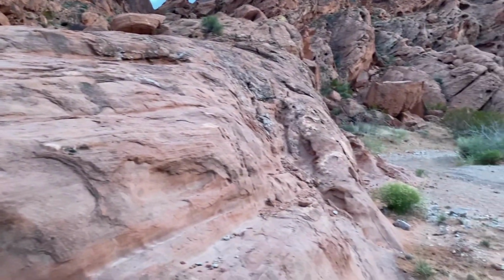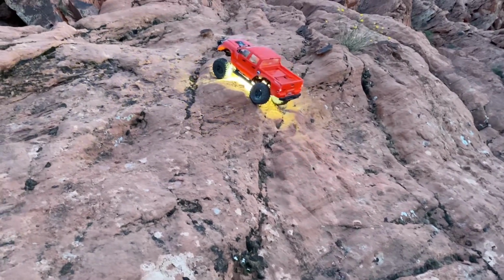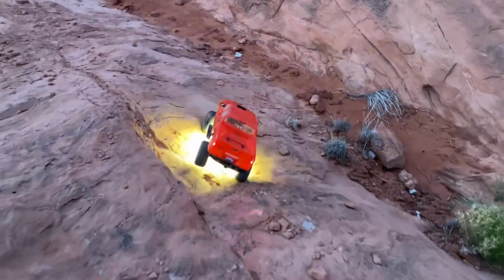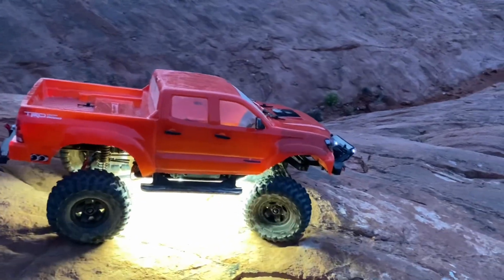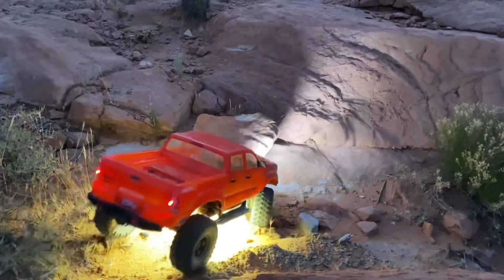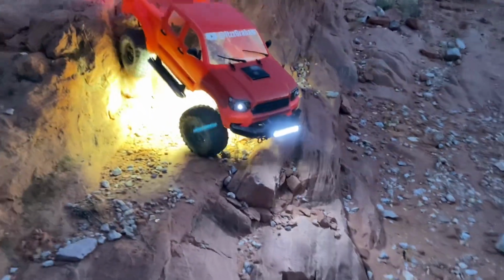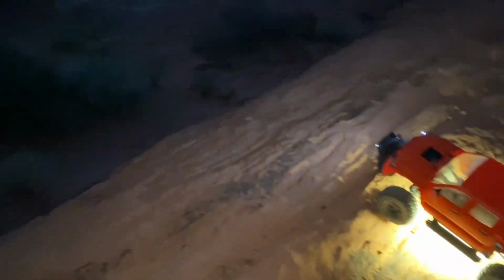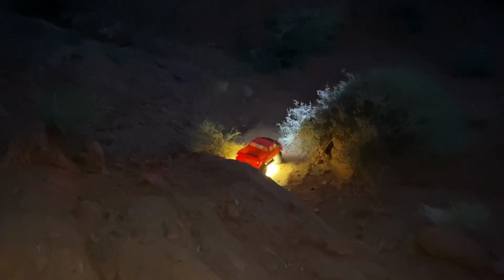The Best TRX4 Yet? Traxxas TRX4 Sport RTR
In today’s video, I take my TRX4 Sport out and crawl on some rocks at Logandale.